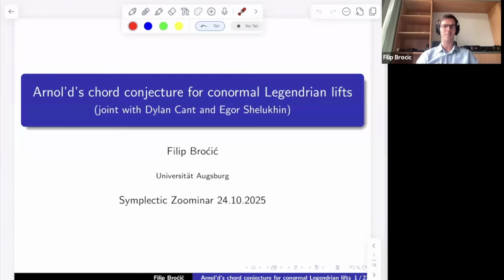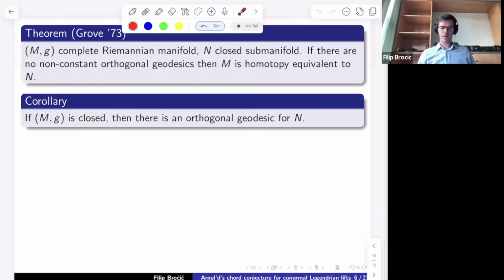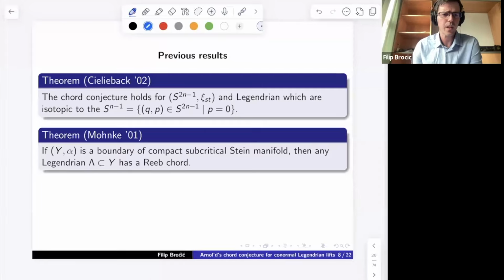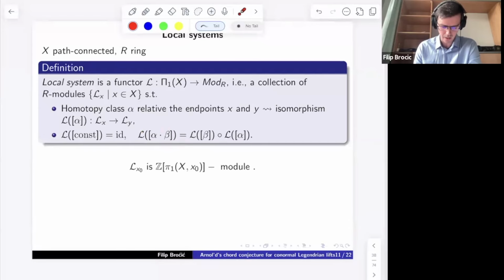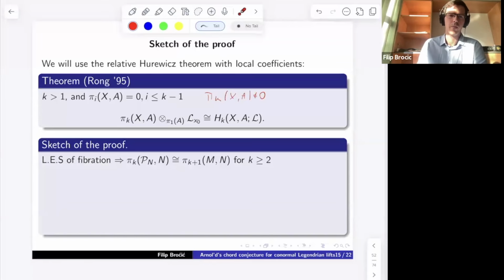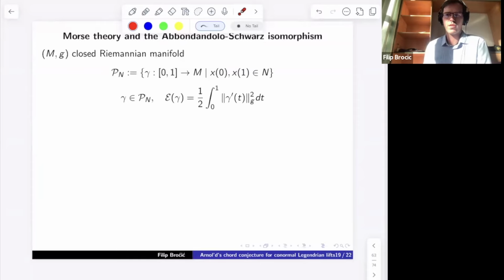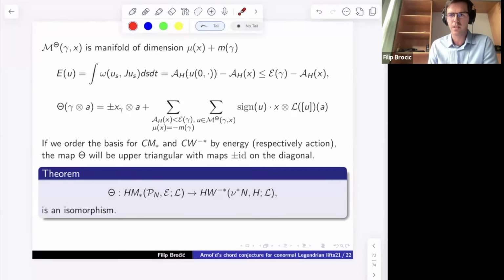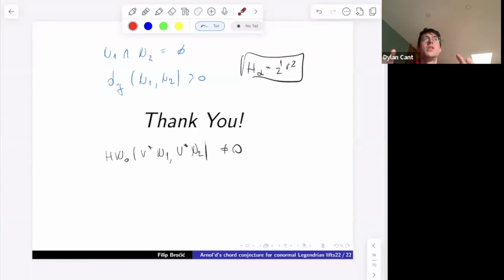Arnol'd's Chord Conjecture for Conormal Legendrian Lifts - Filip Broćić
9:15am|Remote Access
Topic: Arnol'd's Chord Conjecture for Conormal Legendrian Lifts
Speaker: Filip Broćić
Date: October 24, 2025

The chord conjecture, due initially to Arnol'd in the case of the standard contact three-sphere, asserts the existence of a Reeb chord with boundary on every closed Legendrian submanifold of a closed contact manifold for every contact form. This conjecture was established in various settings by Cieliebak, Mohnke, Hutchings and Taubes, and others. In this talk, I will sketch a proof of the chord conjecture for conormal bundles of closed submanifolds of any closed manifold seen as Legendrians in the co-sphere bundle. This generalizes a result of Grove in Riemannian geometry regarding the existence of geodesics normal to the submanifold. The method of proof involves wrapped Floer cohomology with local coeﬃcients. This talk is based on joint work with Dylan Cant and Egor Shelukhin.